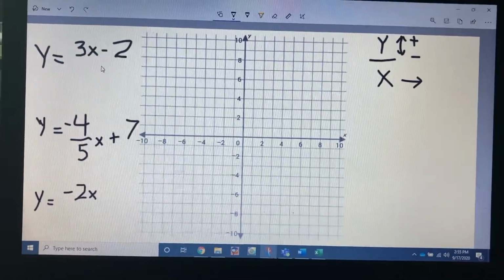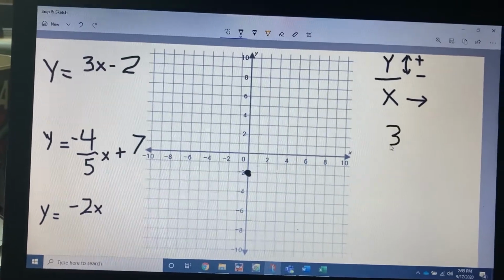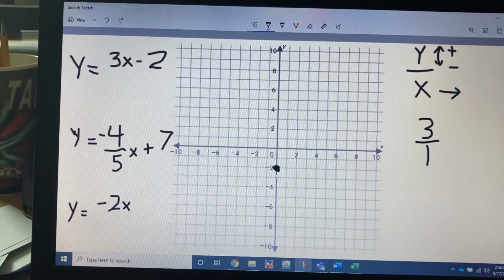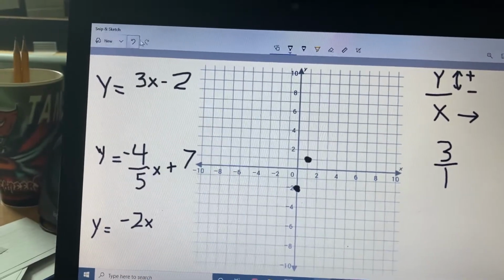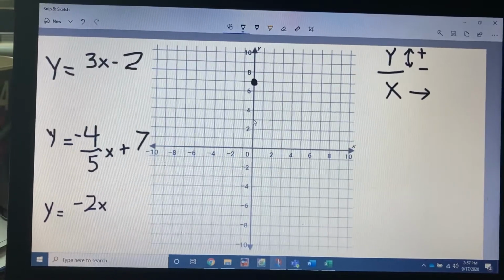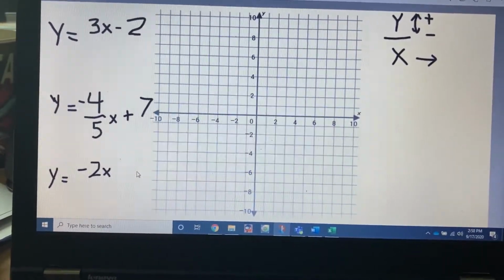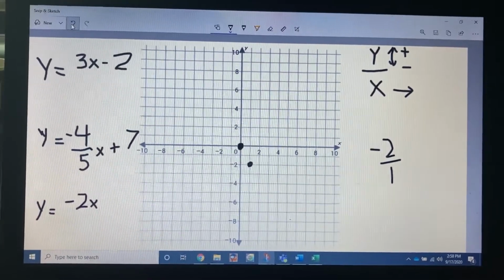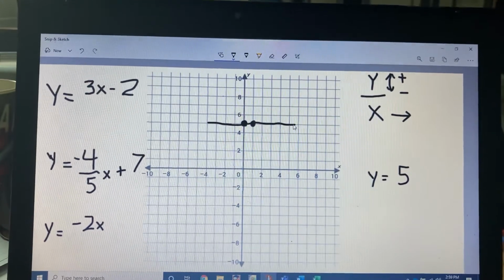Graph slope intercept form